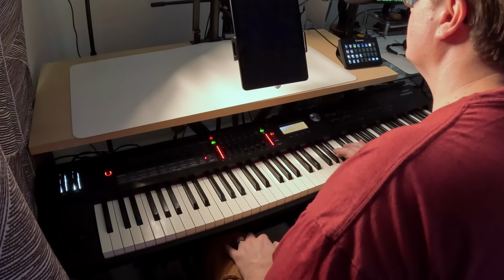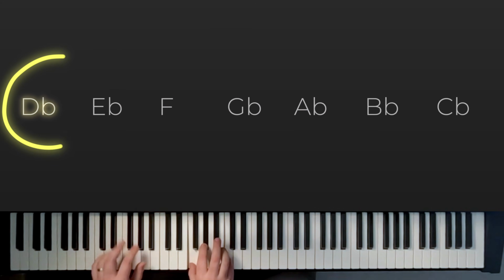The "My Cherie Amour" Chord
My Cherie Amour, by Stevie Wonder is one of the greatest love songs ever written.  Let’s look at just what makes it so great.  The harmony, the chords, and even the history of where the song came from and who he wrote it for.

Unlock Your Jazz Potential Today! 🎷 🎹

✅ Join 5,000+ jazz enthusiasts and get FREE weekly tips to take your playing to the next level.

🤝 Join the community of other musicians learning to play jazz.

🚀 Want to play your first jazz solo in just 7 days? Sign up for my FREE 7-day Soloing Challenge and learn step-by-step

📈 Take your skills to the next level with my comprehensive Jazz Fundamentals course. Get an All-Access pass now and save 30% with code "ytsub"

Credits:

- First and foremost, the great Stevie Wonder for writing this song.

- Thanks to the various guitar tab websites I referenced in the video, ultimateguitar and echords.